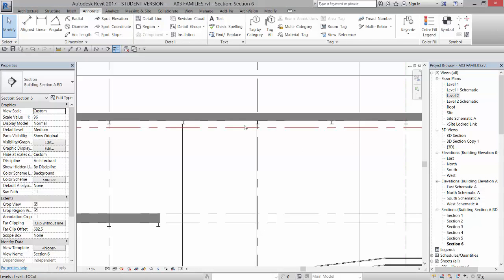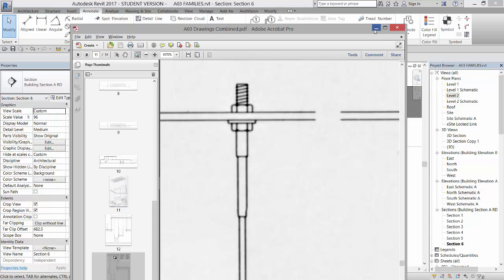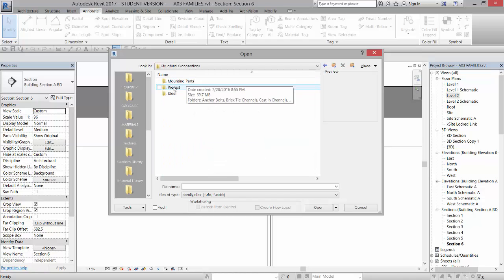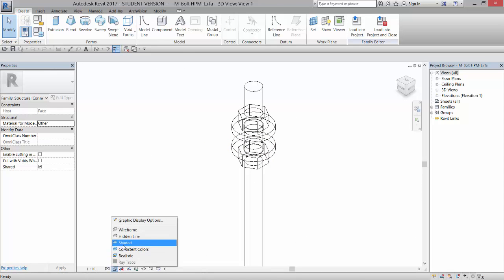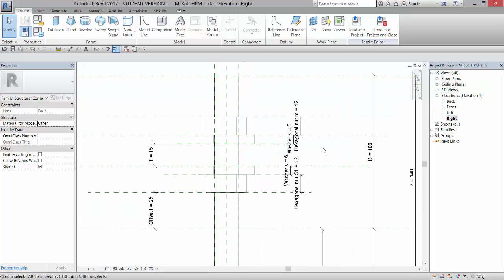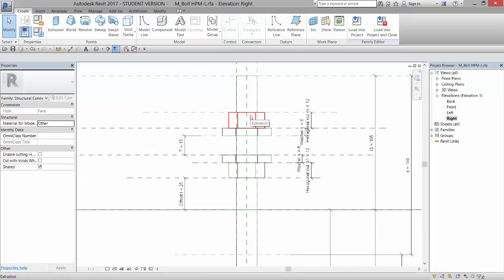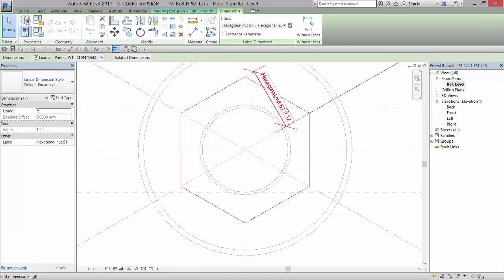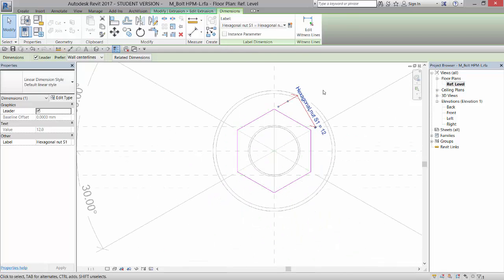3 38 Loadable Families Analysis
A quick look at existing loadable families for the bolt connection at the top of the cable